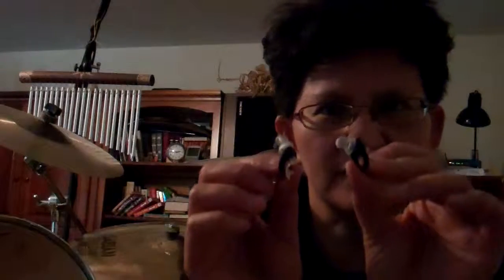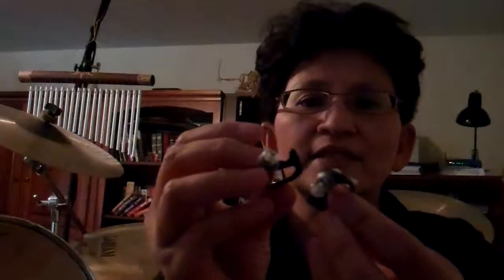Review of Surefire EP3 Sonic Defender Earplugs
This is a brief product review of Surefire EP3 Sonic Defender Earplugs.  I bought these to protect my ears when I play drums.

This video was made for my own personal use only.  I don't make any claims for or against this product. This review is solely based on my opinion only regarding my personal use of this product.